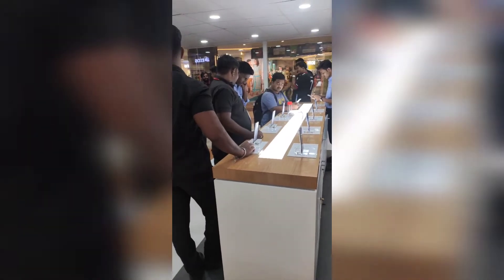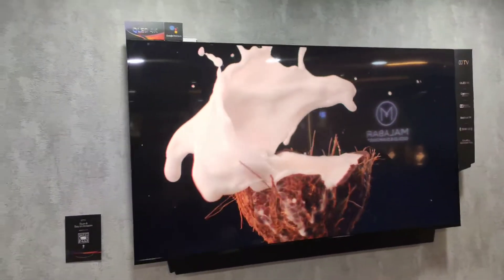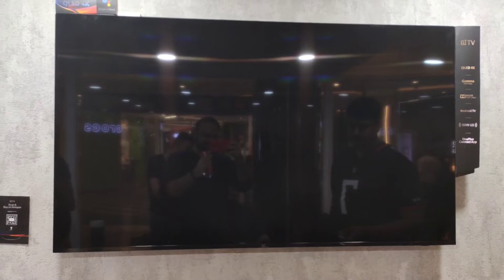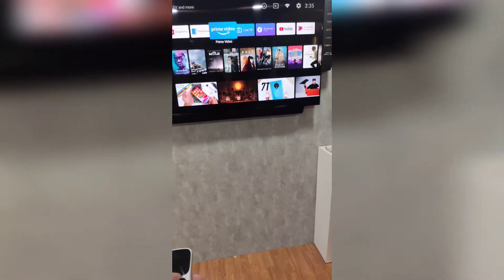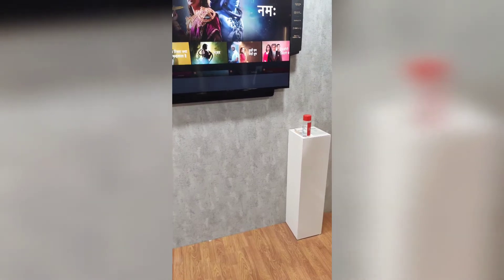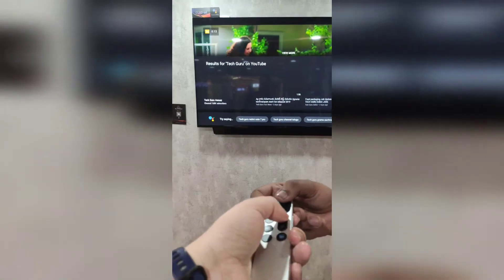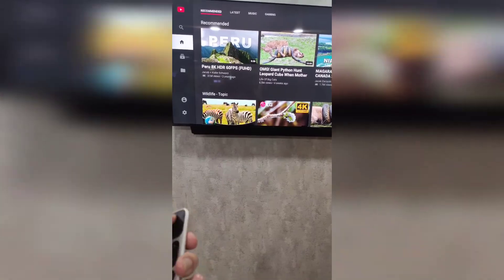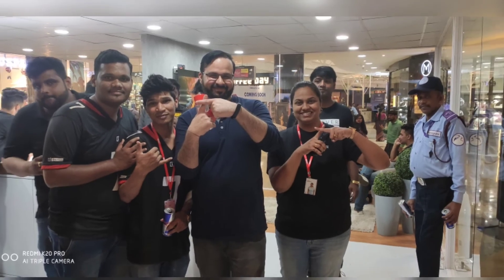ONEPLUS TV Q1 pro first look